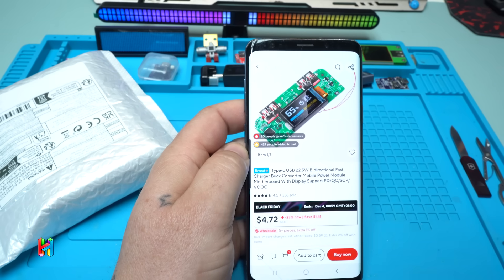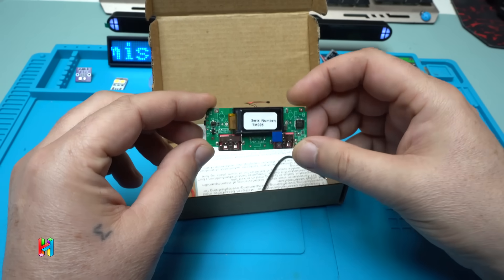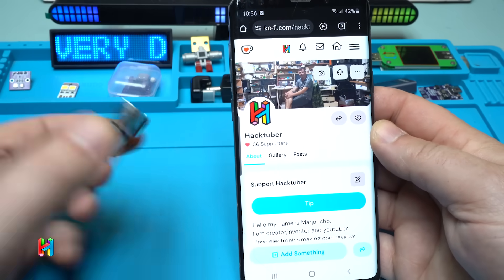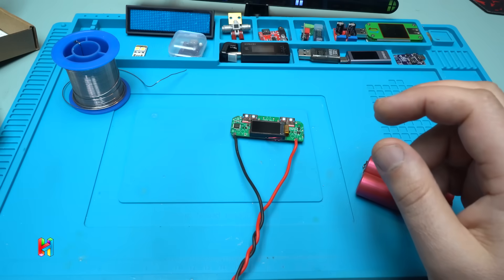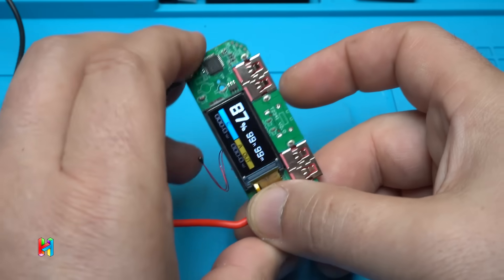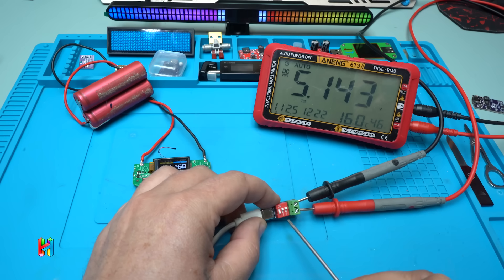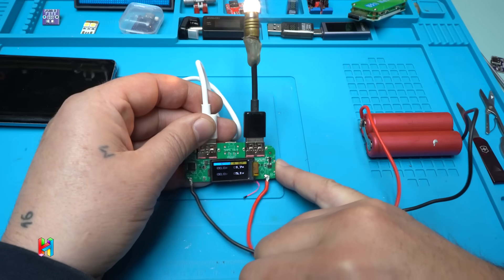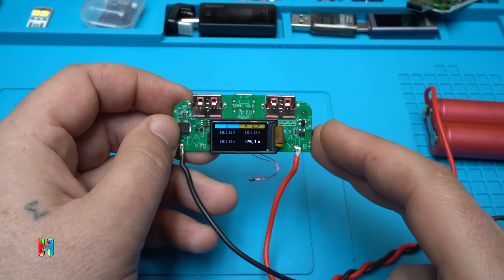22.5w Fast Charging Module Tft Color Screen Digital Display Amps+Watts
22.5w Fast Charging Module Tft Color Screen Digital Display.

-PD trigger module 5v,9v,12v

-Aneng 613 big screen multimeter